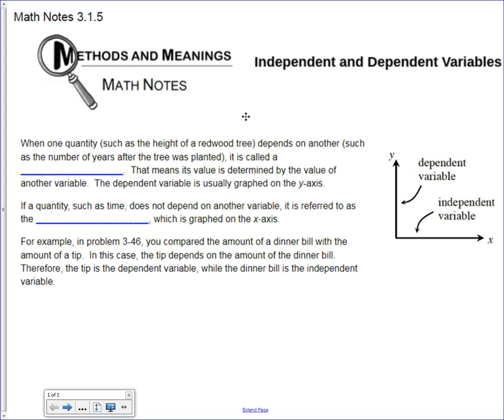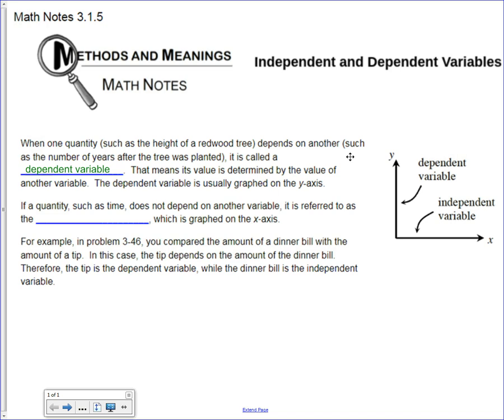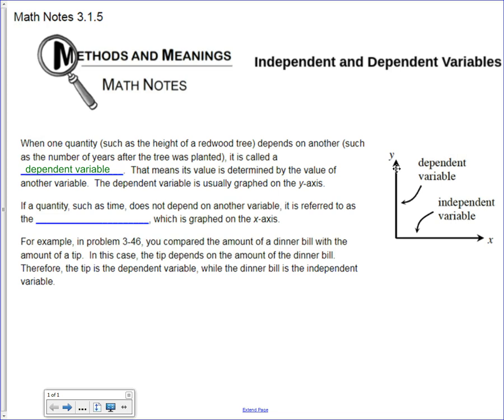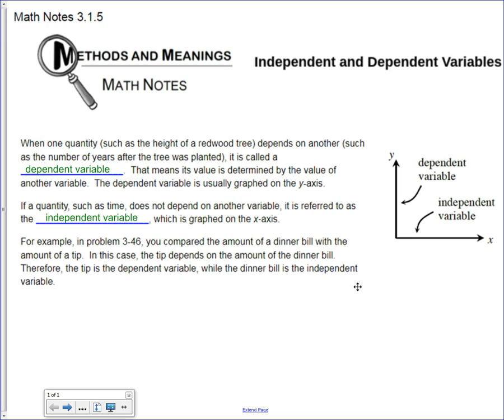8th Grade 3 1 5 Math Notes